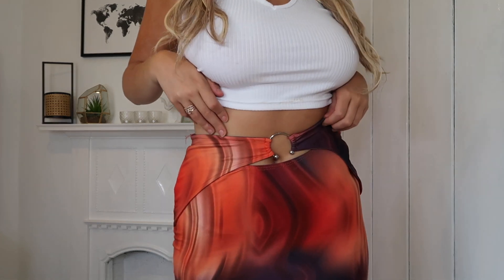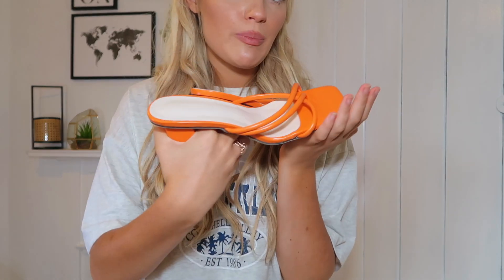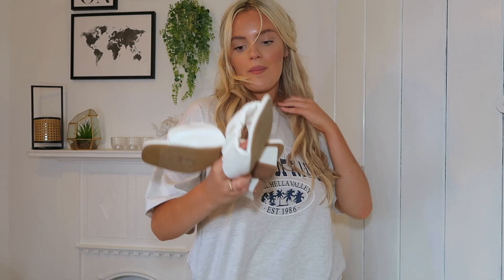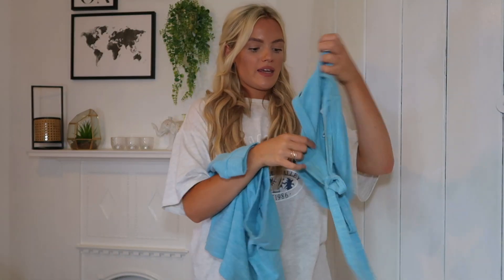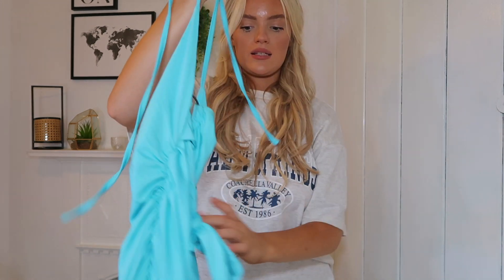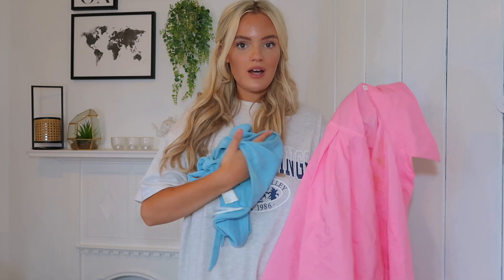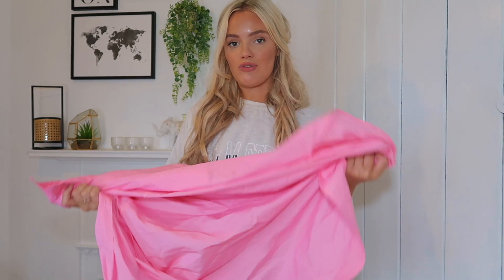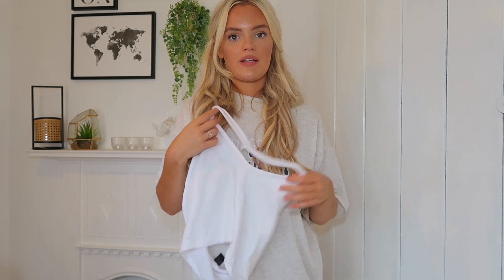SHEIN TRY ON HAUL SUMMER 2021| HOT GIRL SUMMER! AD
Hey everyone! Here is a Shein try on haul for summer 2022! Hot girl summer outifts!

Discount: ‘LoveMollyx’